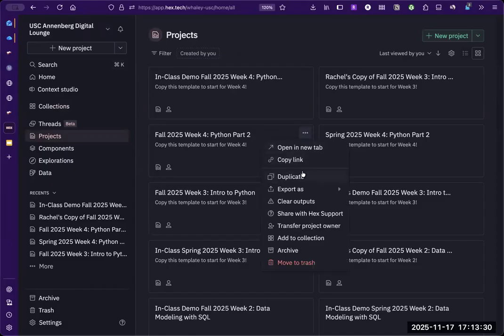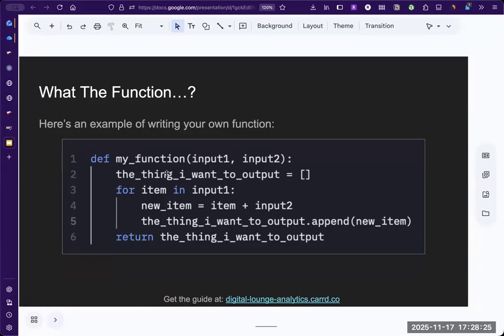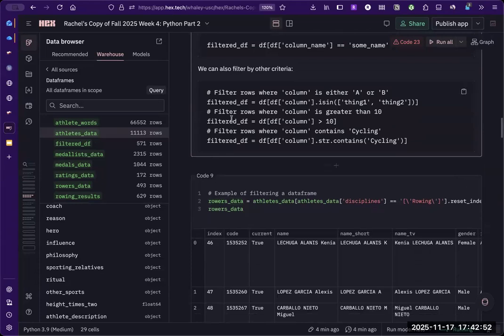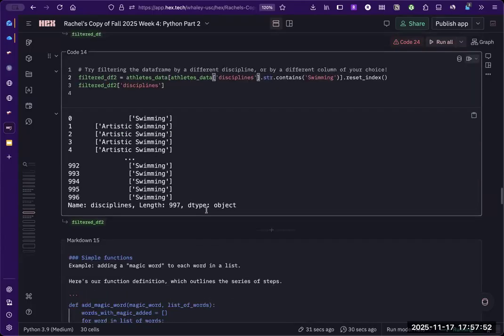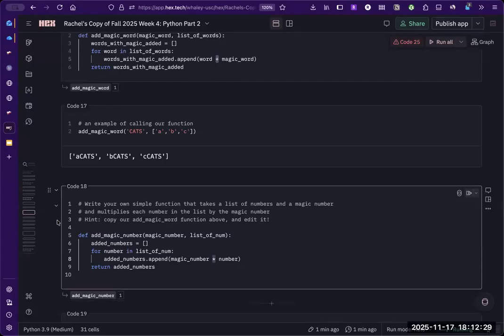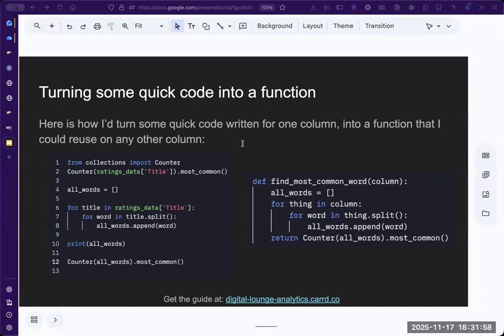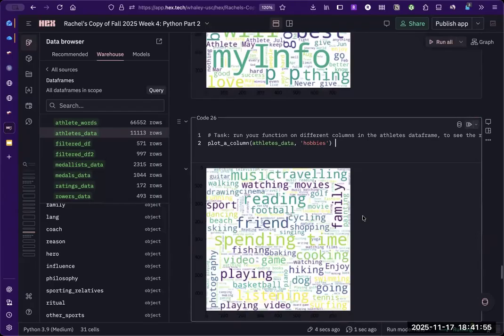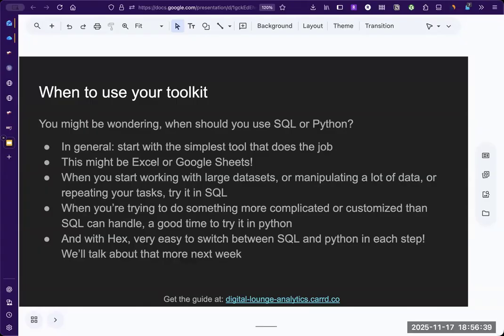Data Analysis with Python & SQL - Part 4 - Data Analysis with Python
Python & SQL are two of the fundamental skills you need to succeed in data analytics. The Data Analysis with Python & SQL workshop series goes through the basics of both languages and how to use them to improve your data analysis skills.

The fourth of five parts, the Data Analysis with Python workshop expands upon the basics taught in the fourth workshop and introduces how to leverage Python to analyze data.